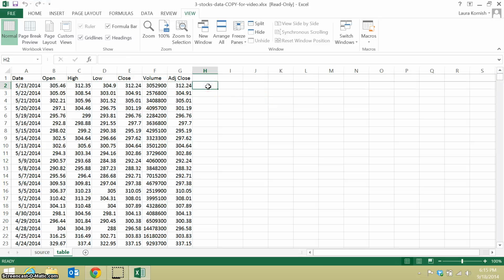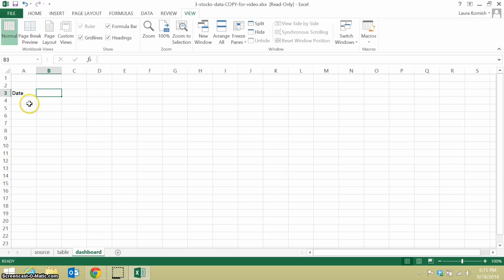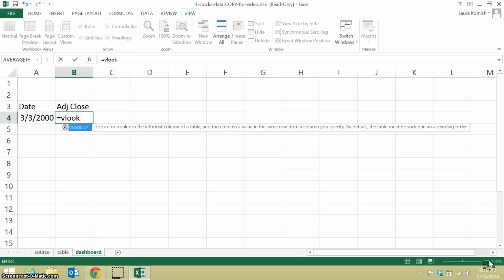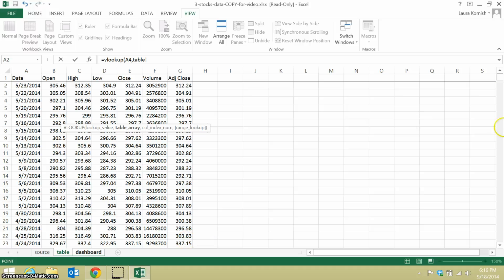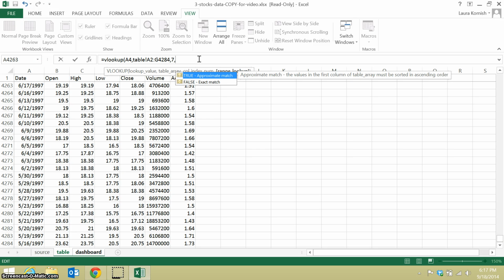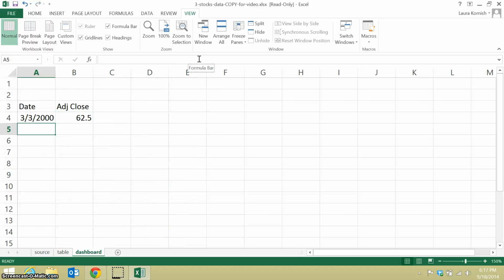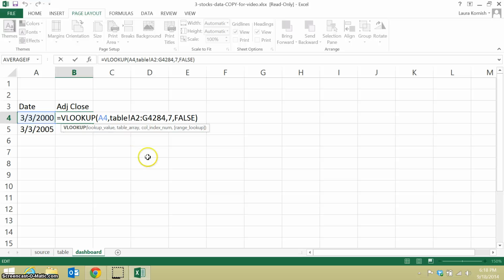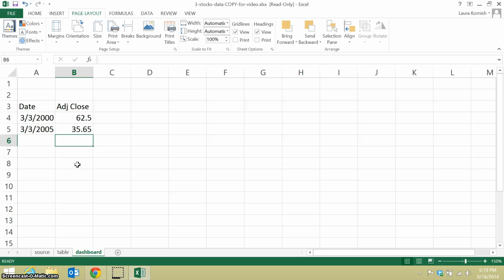Using VLOOKUP in the Stock Price Module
This video shows how to use VLOOKUP to look up specific stock price information for given dates in the data set.